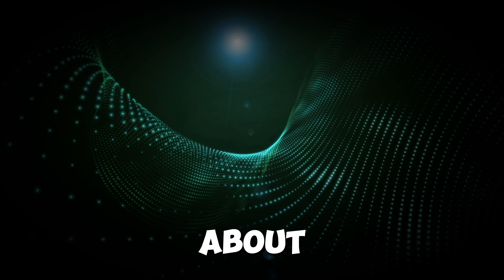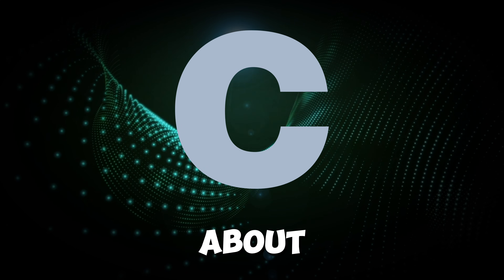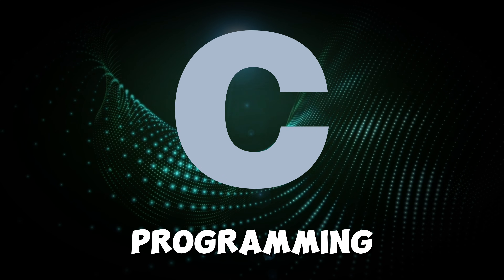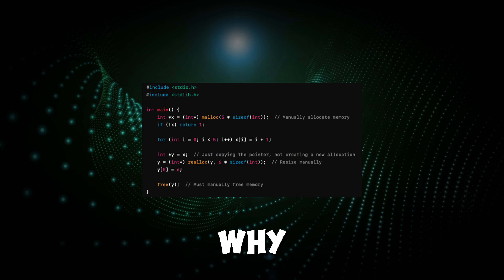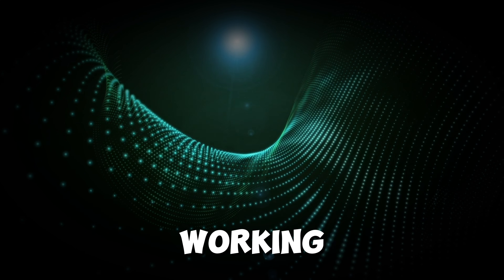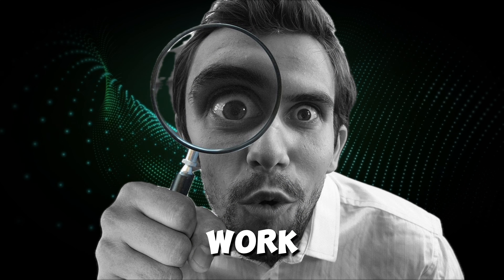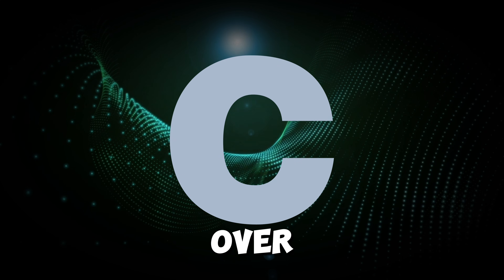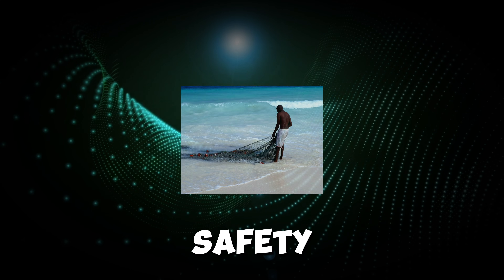Why I’m Learning C in 2025 as a Python Expert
Python is great for AI, data science, and trading—but I wanted to understand programming at a deeper level. In this video, I’ll share:

✅ Why C is completely different from Python
✅ What I’ve learned in 3 weeks of coding in C
✅ The biggest surprises & struggles of low-level programming
🔥 Should you learn C as a Python developer? Let’s find out!